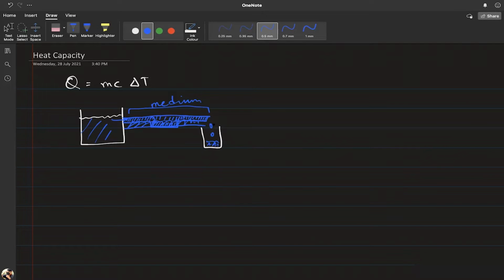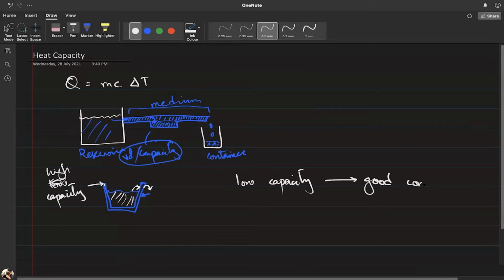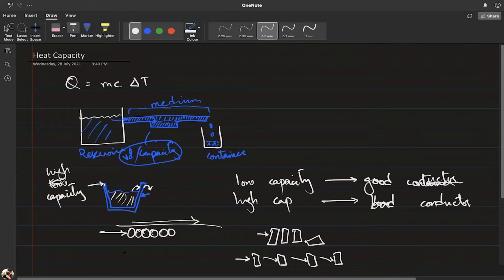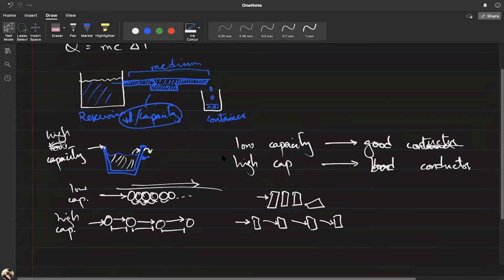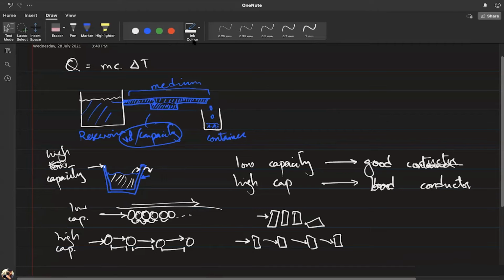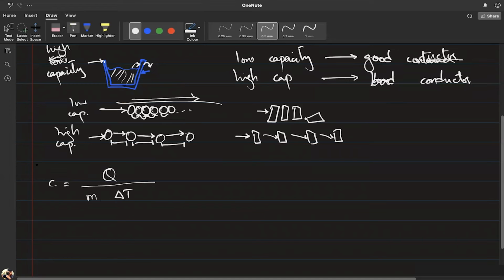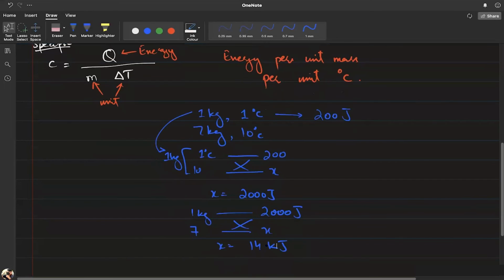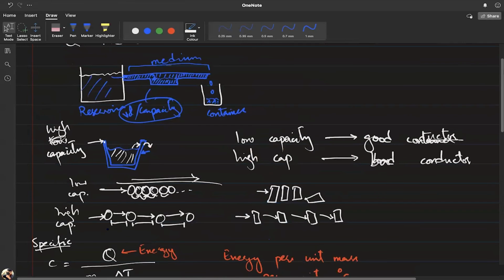Heat Capacity | O level and IGCSE | Physics | Ahmed Bokhari